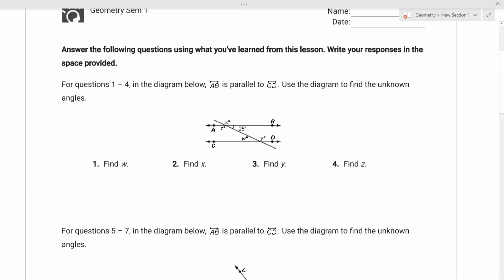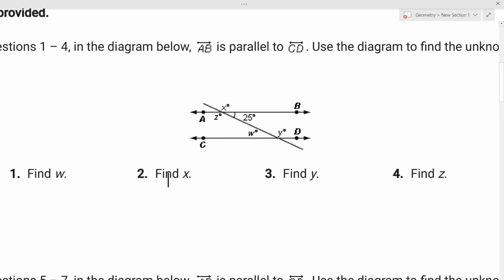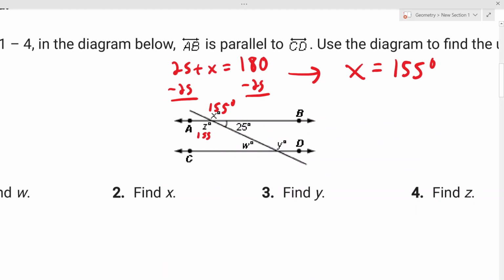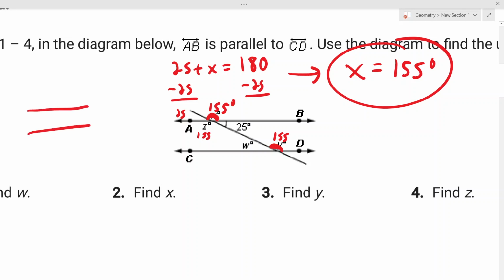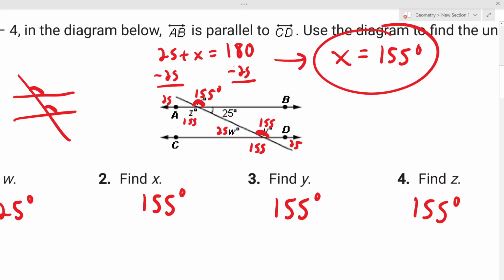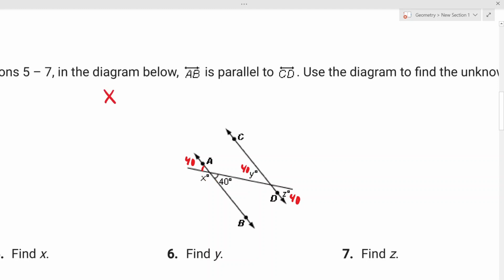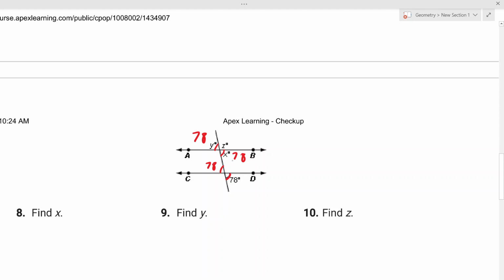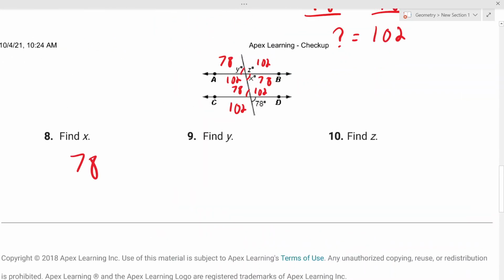1 8 Check Up